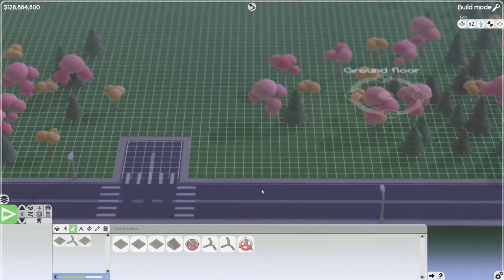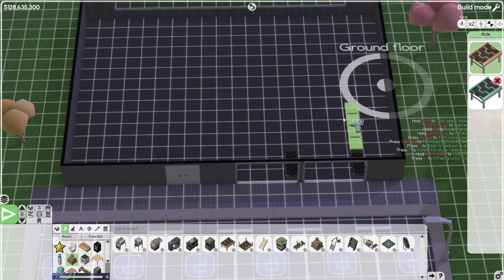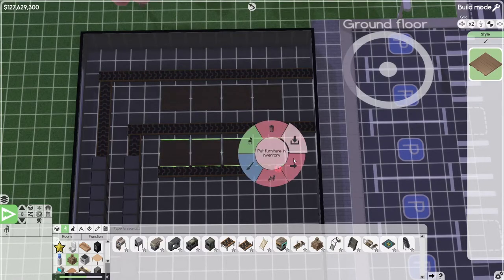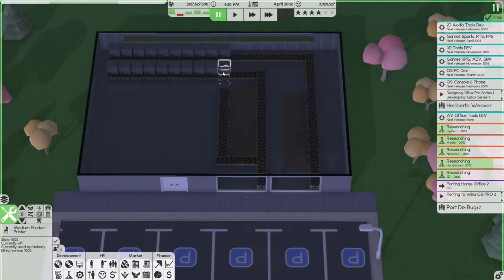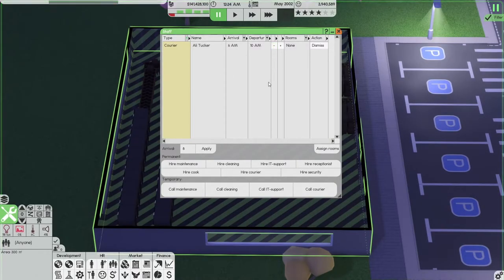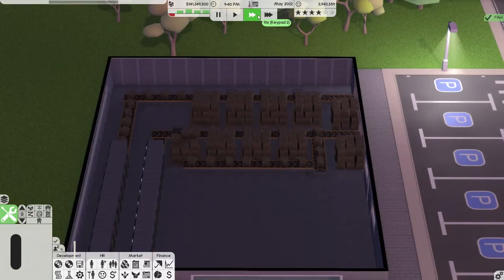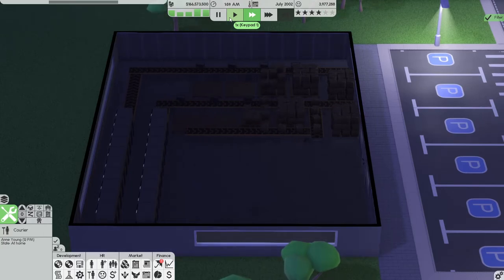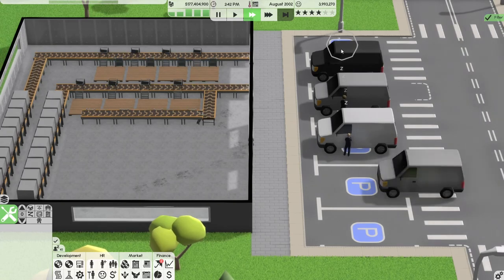Soft Printers, S 1|E 1, Software Inc Play & LRN Builds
In this the first of the new build series we will go through the steps for a soft print layout with garage ports, pallets, and drop and pickup points. I will also provide my tips and strategies while explaining the why!